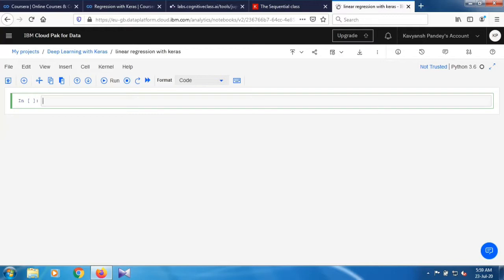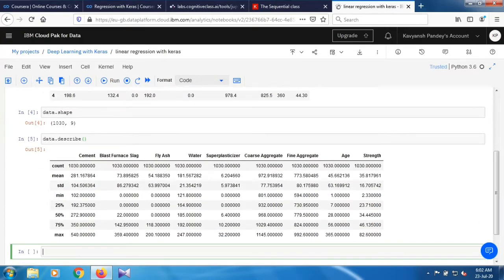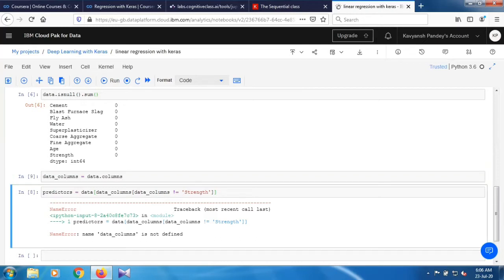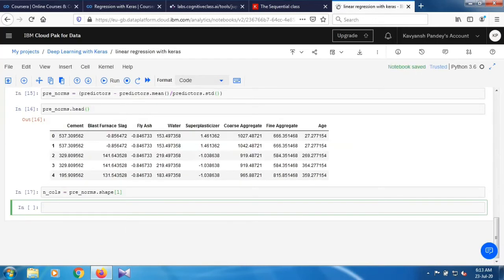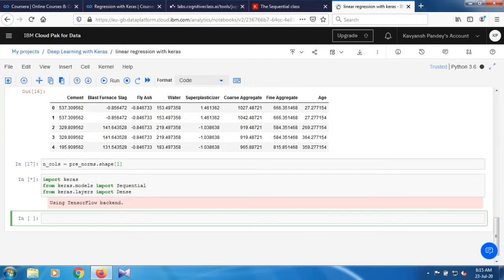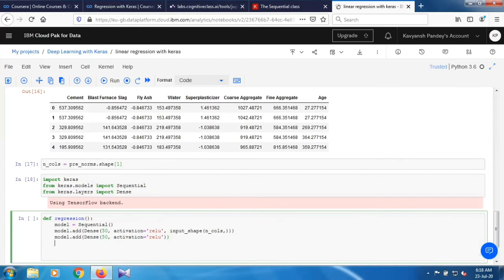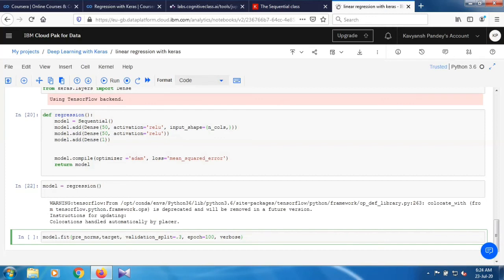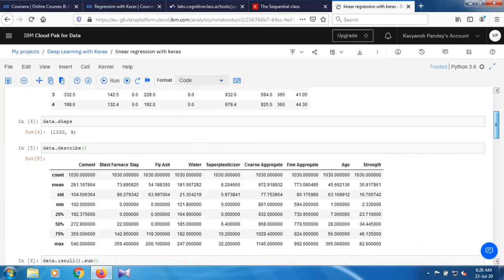Linear regression with keras | how to train neural networks by using keras | Deeplearing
In this video, I explained how to create and train neural networks.

Topic Coverd -
Linear regression with keras
How to train neural networks
How to create neural networks
Activation functions ( RELU)
Optimizer (adam)
What is epochs and verbose.

After watching the complete video, you will able to create your first neural networks and perform regression by using neural networks ( mini project ).